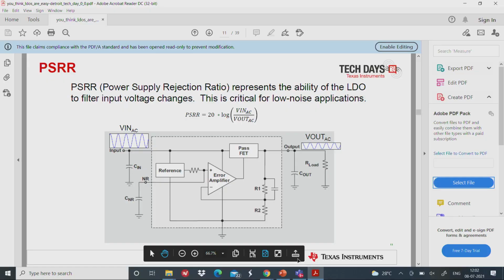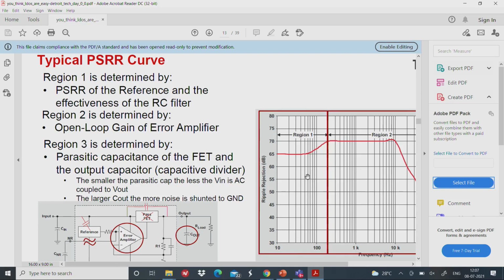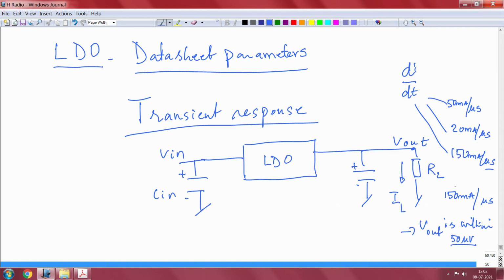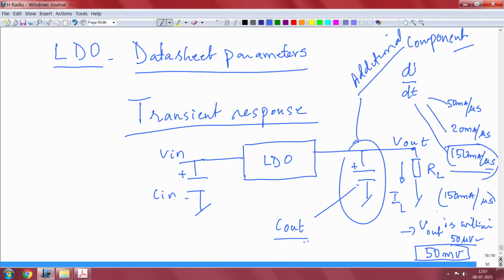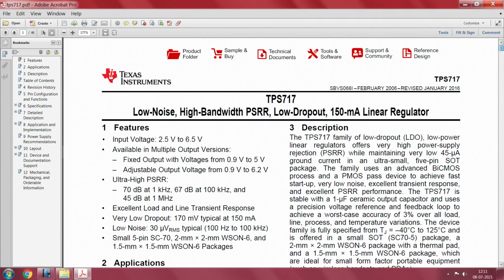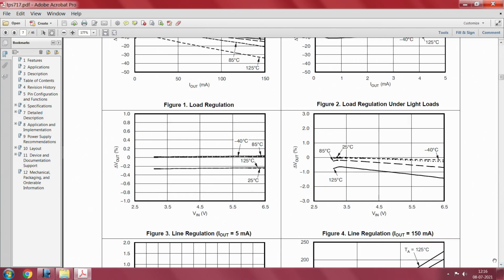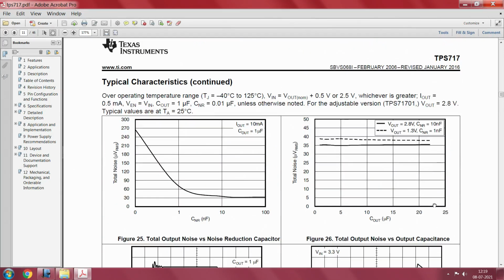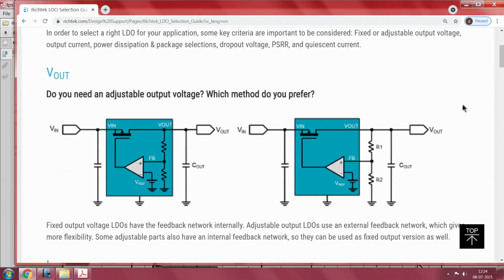Lec 22 LDO – 03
PSRR, Line regulation, Load regulation, TPS717, Richtek, LDO selection guide